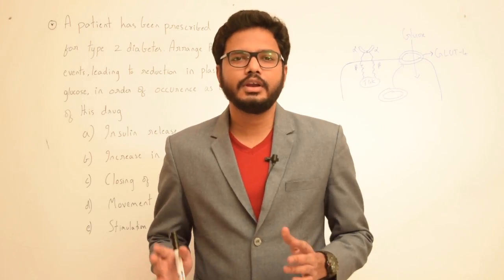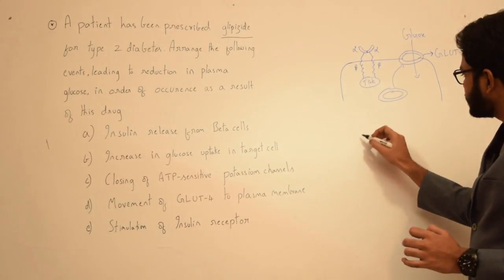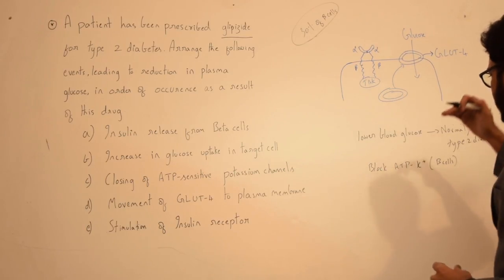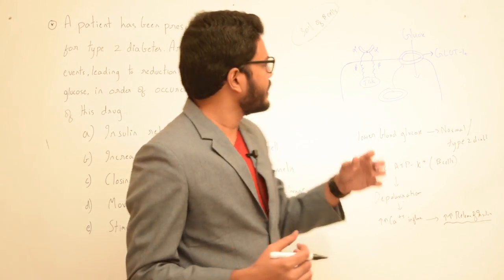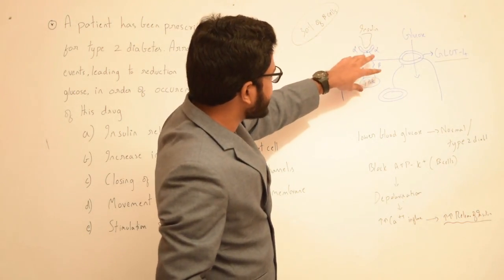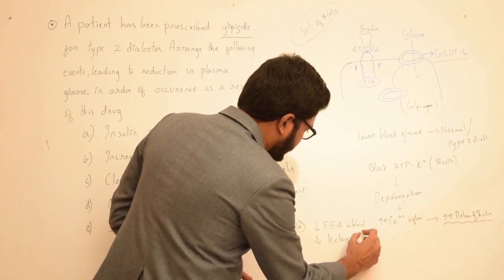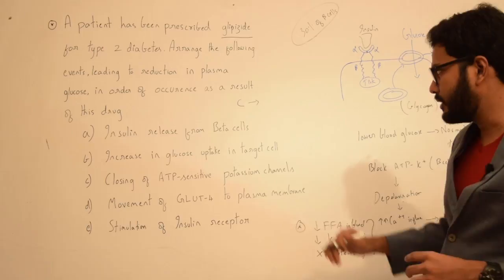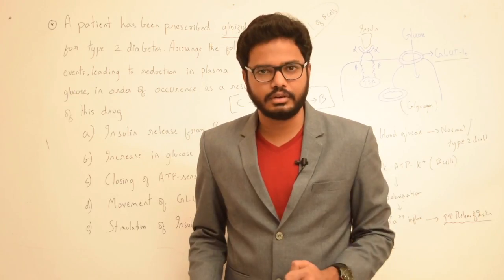Hypoglycemics - NBDE Board Review Questions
In this video, I will be discussing the mechanism of action of sulfonylureas & insulin, various sequelae of events following administration of glipizide (second gen. sulfonylureas) etc.